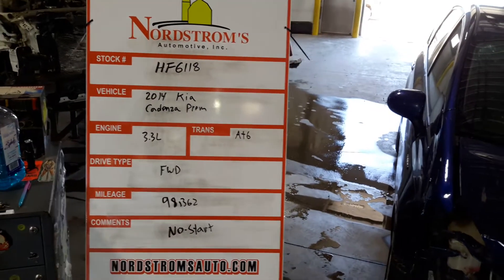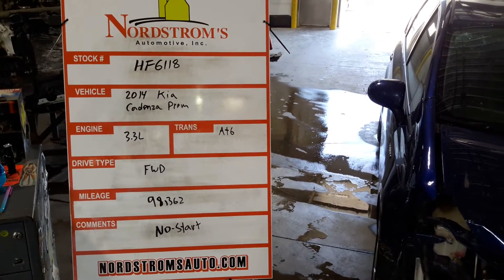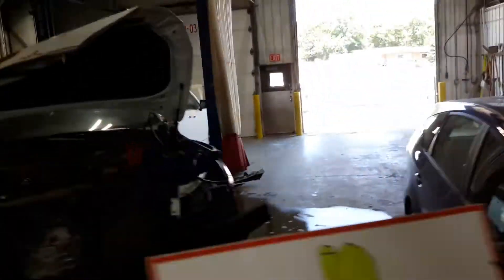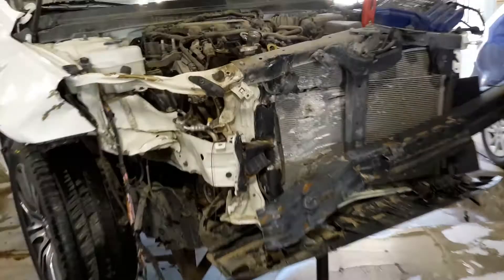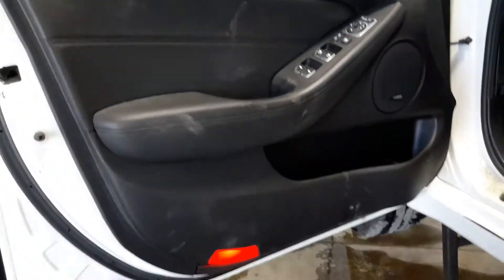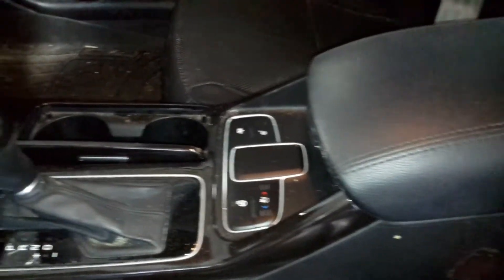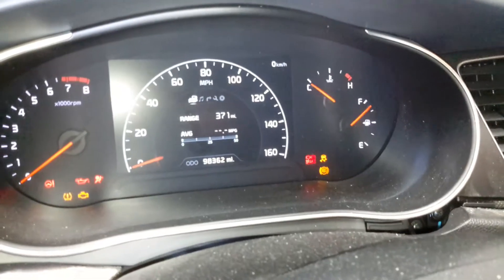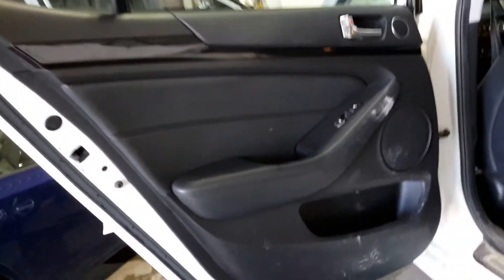PARTS FOR 2014 KIA CADENZA PREMIUM HF6118